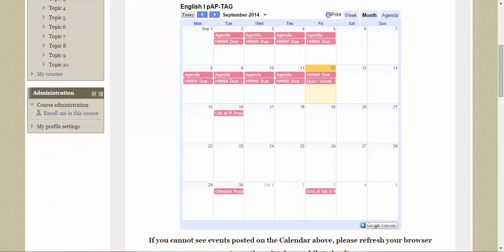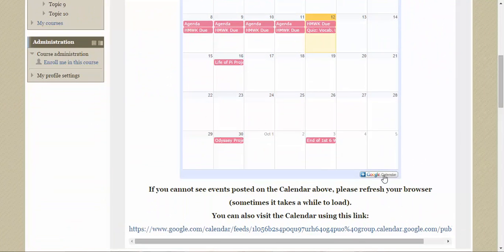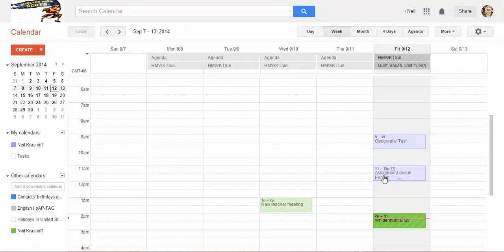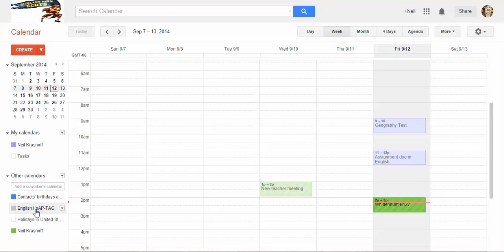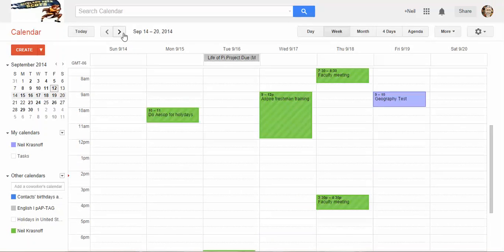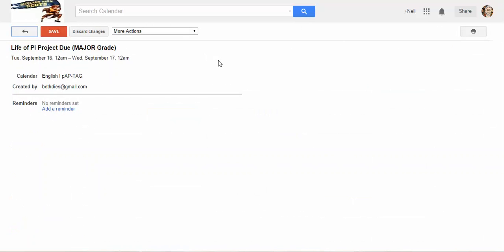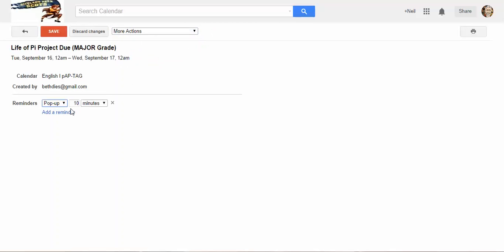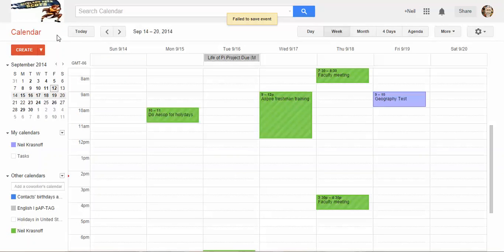Using Shared Google Class Calendars